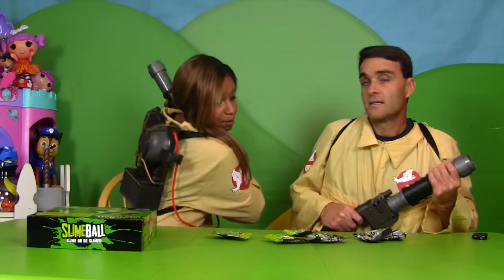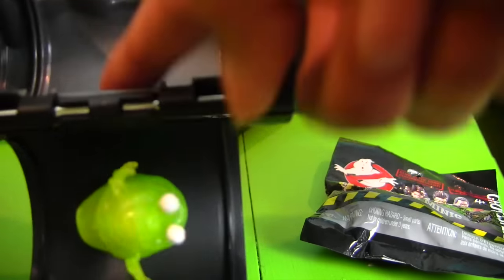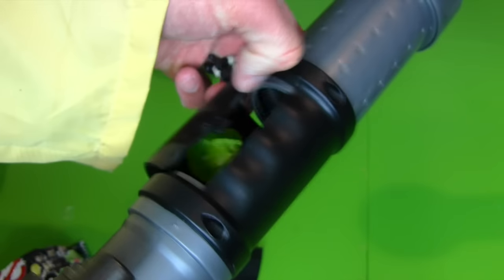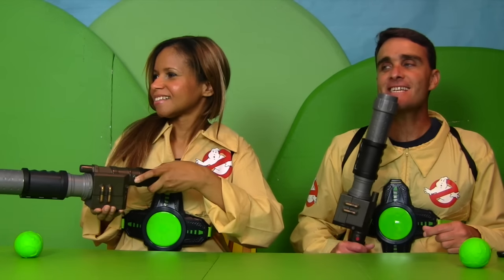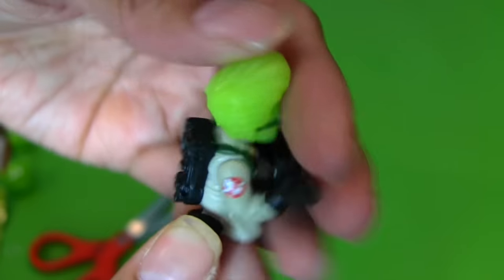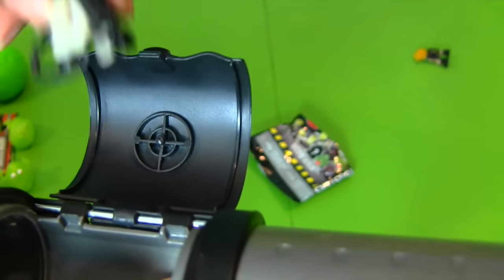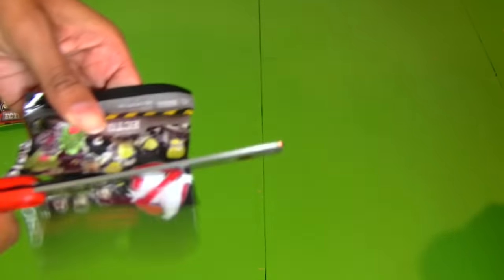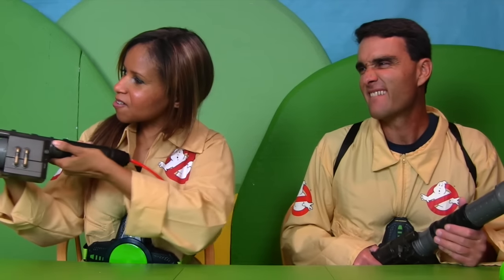Ghostbusters Ecto Minis + SlimeBall Dodgetag Game ! | Blind Bag Show Ep47 || Konas2002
Lets play some SlimeBall Dodgetag and open up the Ghostbusters Ecto Minis to project in our proton packs!

Ghostbusters Ecto Minis Abby Yates, Peter Venkman, Jillian Holzmann, Egon Spengler, Slimer

SlimeBall Dodgetag
Get ready to get slimed! Slimeball Dodgetag is the ultimate 2-player DodgeBall game! Kids will be dodging slime balls in no time. Slimeballs stick to our materials but won't stick to anything else nor leave any marks. Each player wears a vest with a sticky target and picks 2 Slimeballs. Players throw the soft, safe balls and try to stick them to their opponents' vests. Run, dodge and throw. If the ball sticks, it's a hit! Kids will love this fast paced, action-packed game. The Slimeball line brings you tons of active slime fun with no mess. Includes 2 adjustable sticky vests and 4 soft squishy Slimeballs.

Everyone loves a mystery, so we combined the elements of mystery with the Ghostbusters Ecto Minis and the Slimeball game to bring you the ultimate surprise toy unboxing extravaganza. In case you’re new to the world of blind bag opening, blind bags are a small bag containing 1 mini toy per bag. They’re similar to the Minecraft blind boxes, It’s essentially a mystery bag because the bag does not indicate what toy you will receive - thus the surprise. Check out Konas2002 for many hilarious blind bag toys’ challenges like, “Bobbing For Apples & Lego Monster Blind Bags!,” and, “My Little Pony Blind Bag Cake Smash!”

More Blind Bag Show Videos!

1, Audio used in this video:
[Old Show Sound]
[Gumdrop Bop]
[Come N Get It ]